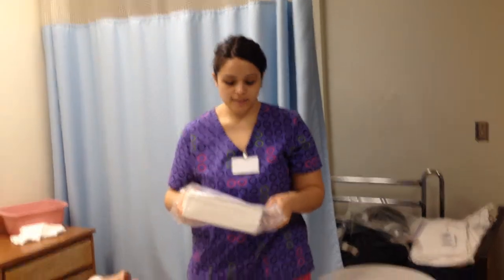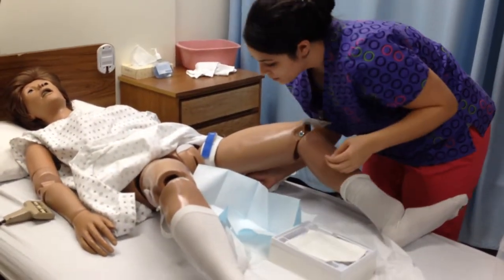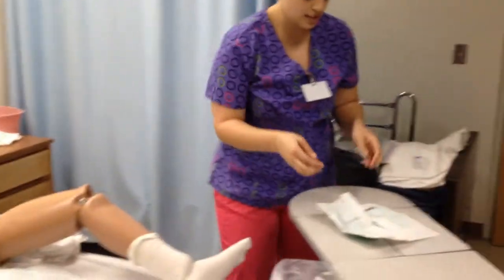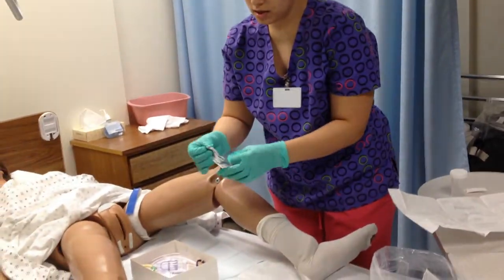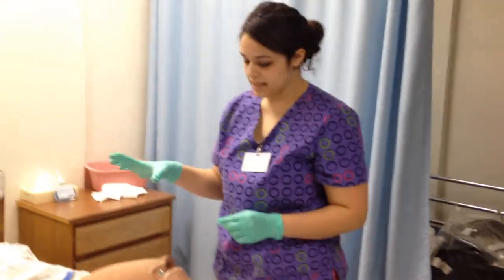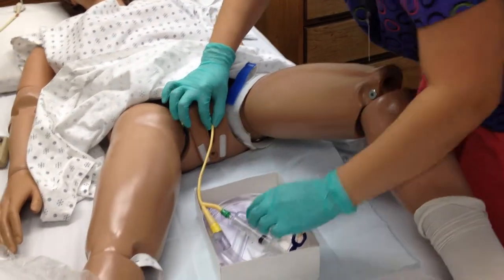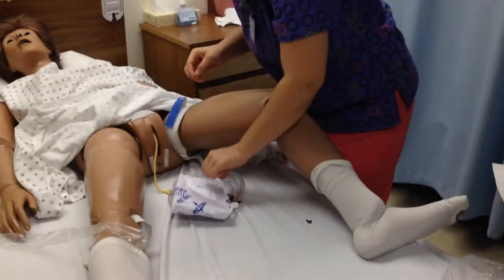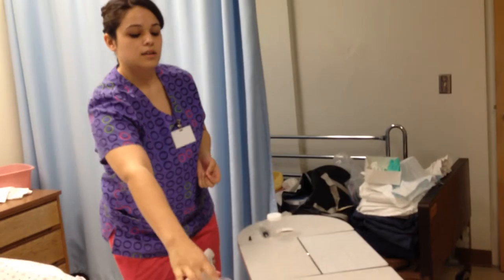Indwelling urniary cath. insertion